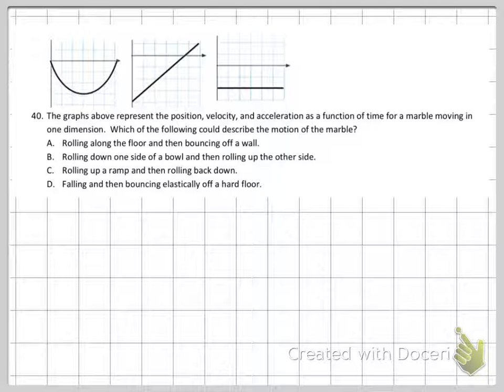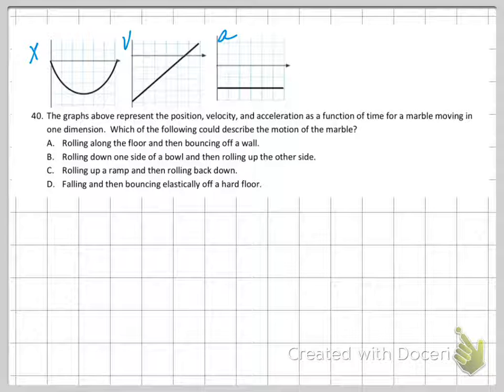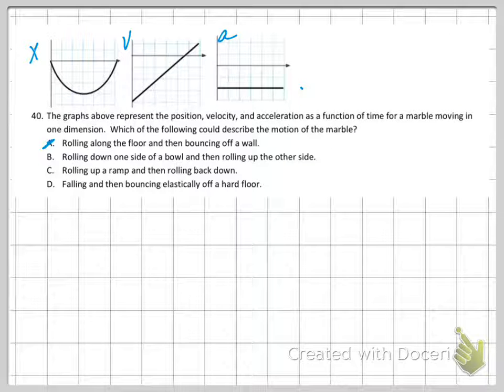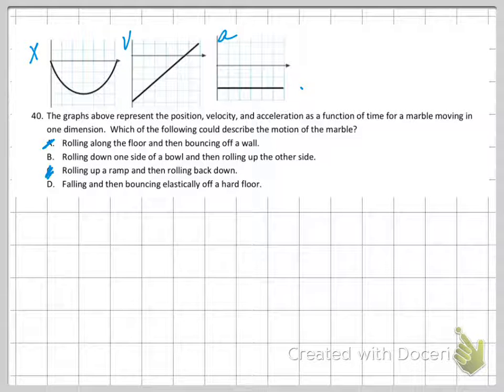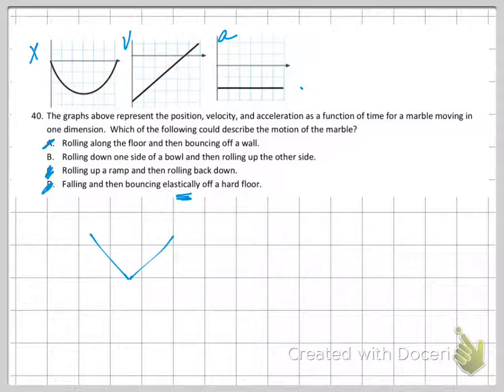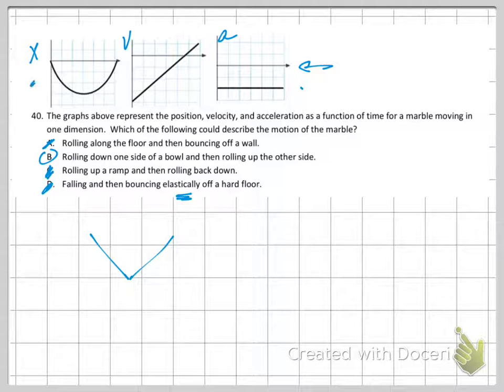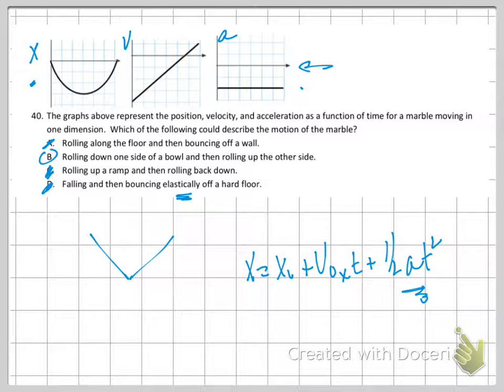AP Physics-1 Kinematics MC #40